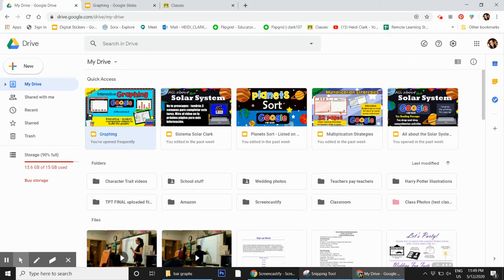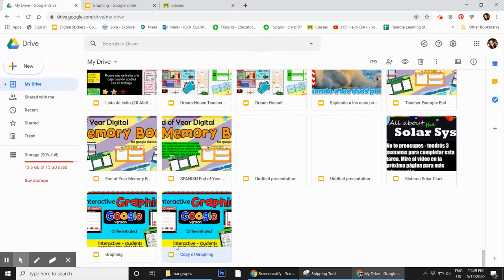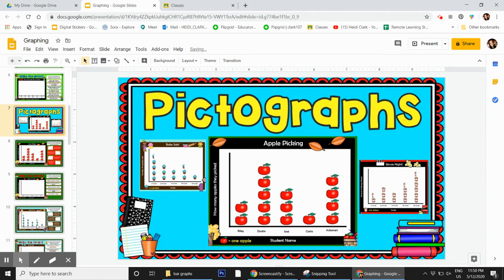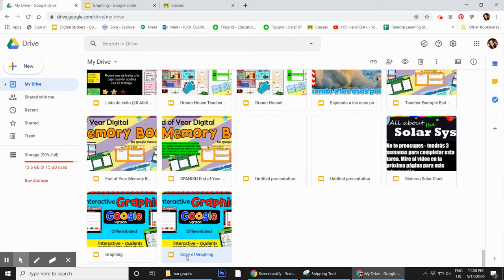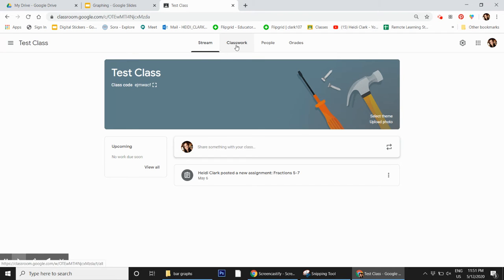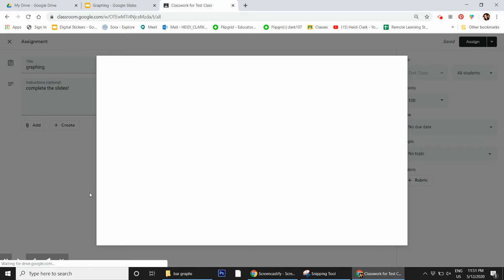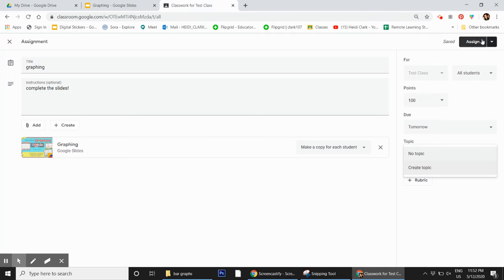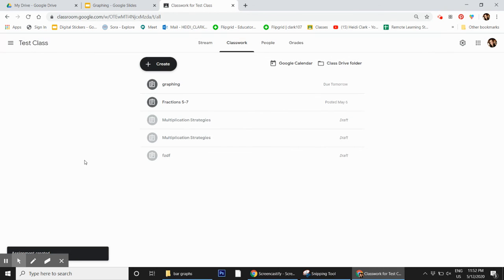Graphing - How to Assign